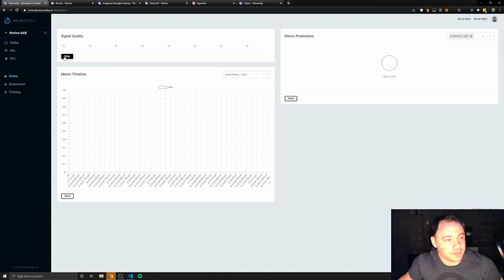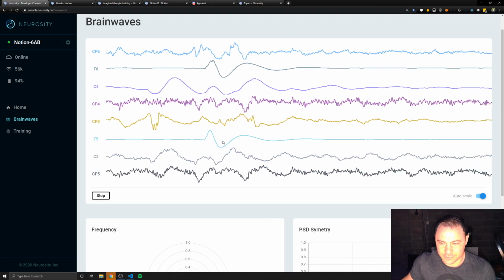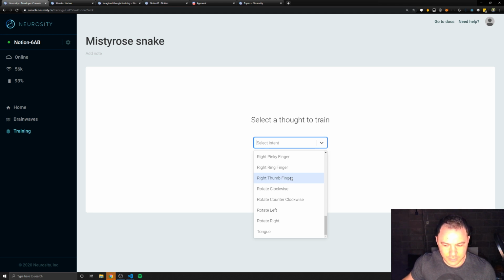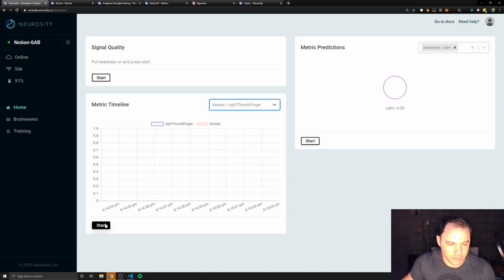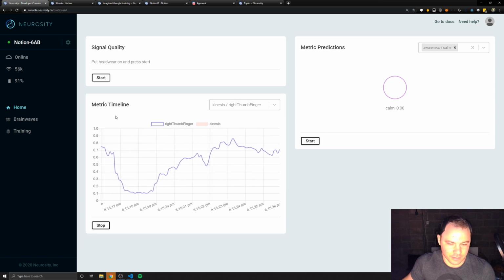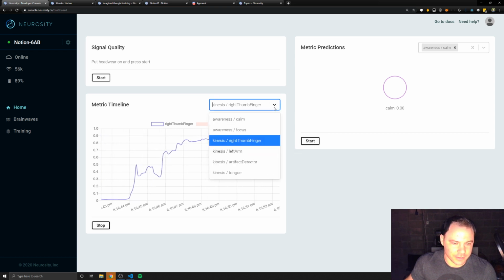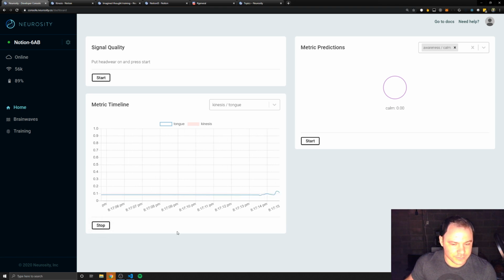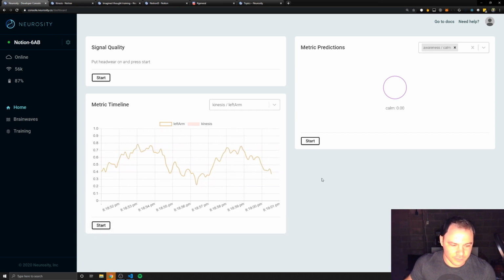Brain Computer Interface Demo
I just received a Brain Computer Interface (BCI) called the Notion from Neurosity. It can read your brain waves! Your thoughts can then be used to initiate actions in applications.

In this video we take a look at the developer console for the Notion and try to train some thoughts!